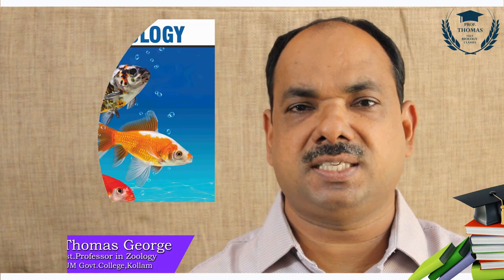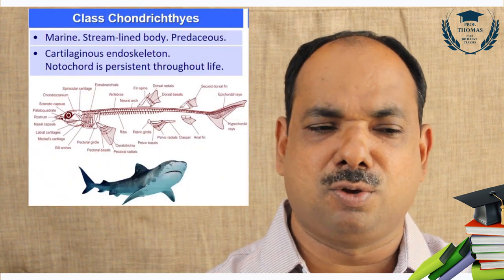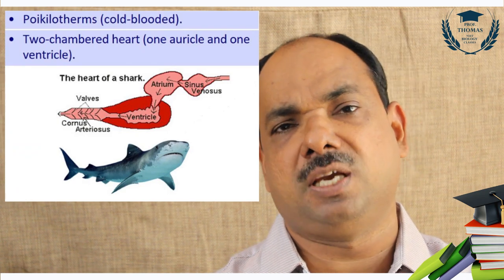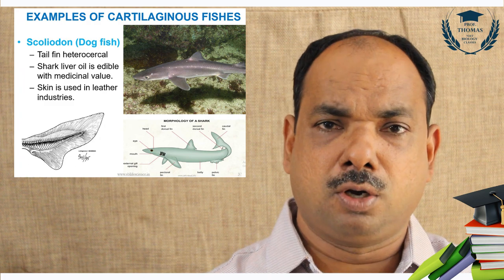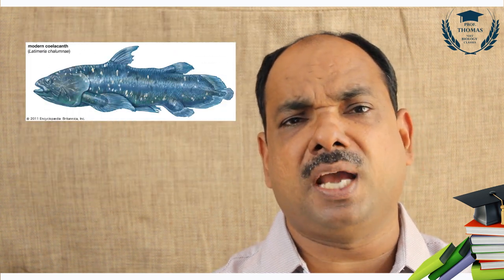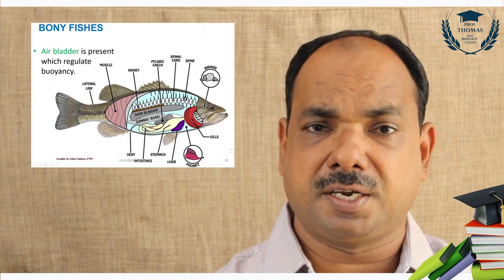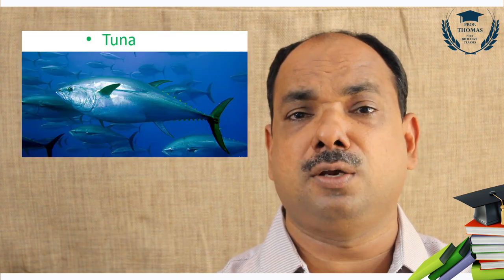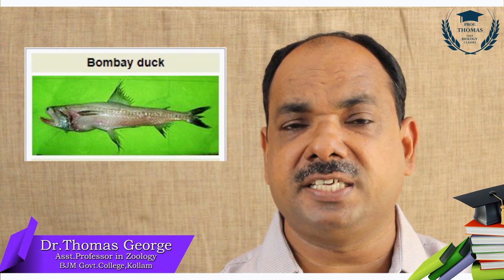Animal kingdom part-4 NEET CLASSES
BIOLOGY CLASSES
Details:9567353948